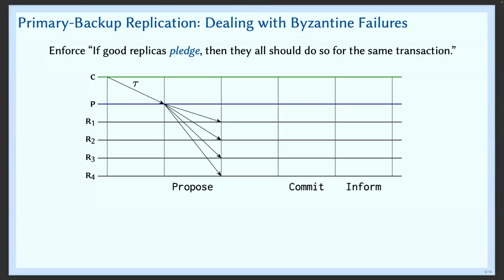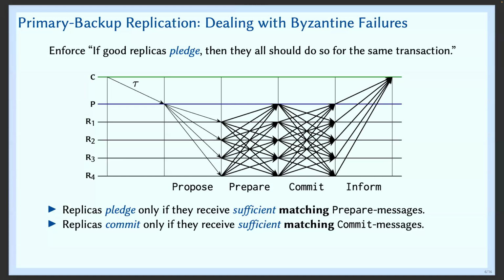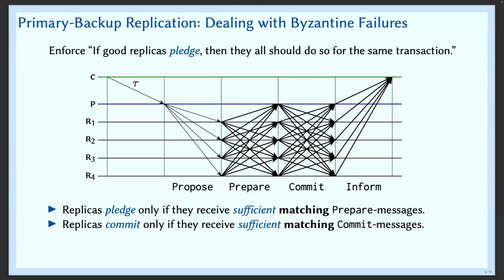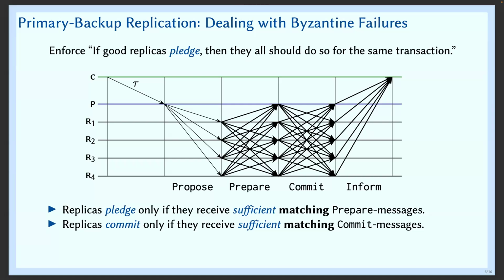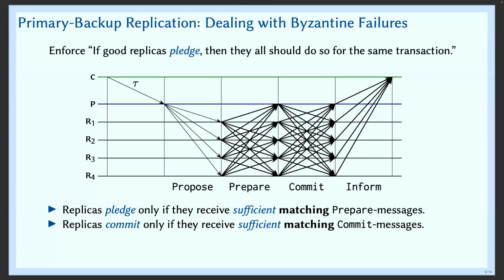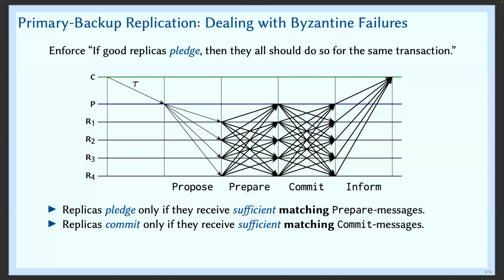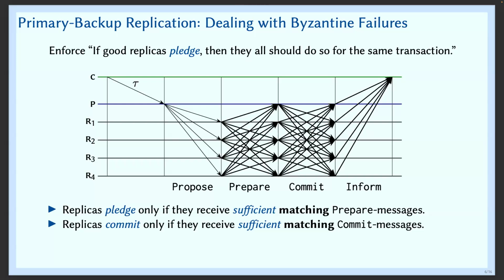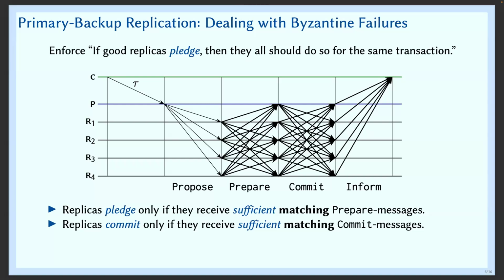ECS189 - Lecture - October 23, 2024: On PBFT - Commitment Protocol - Continued Part 3